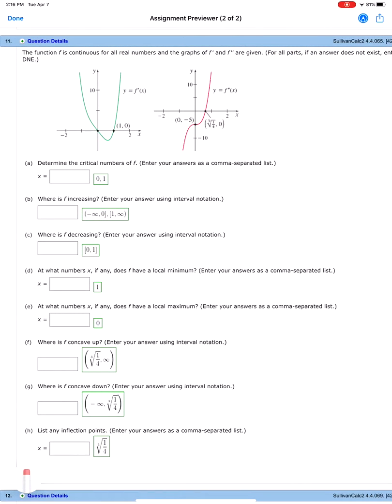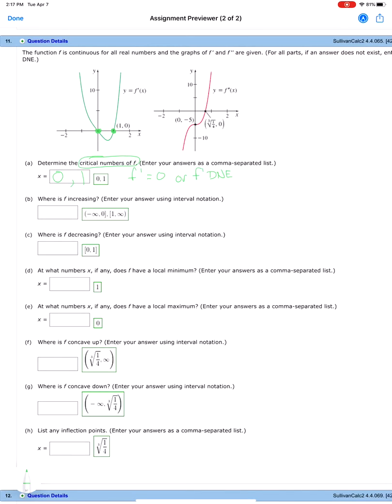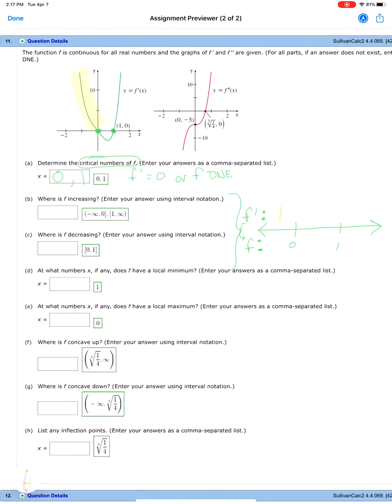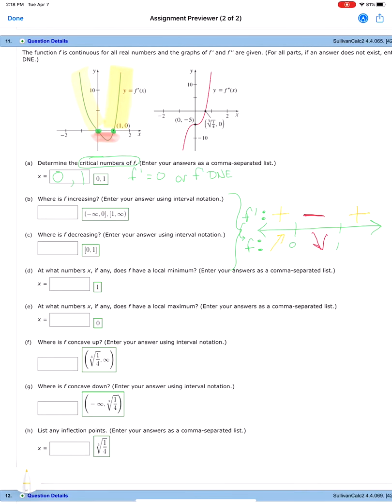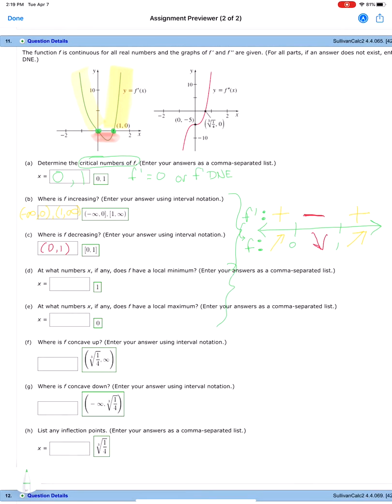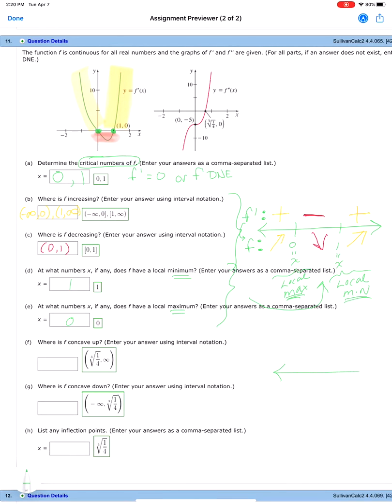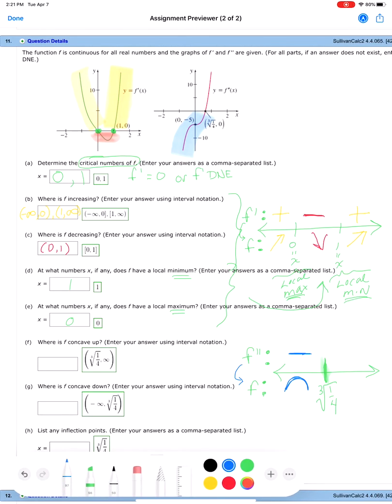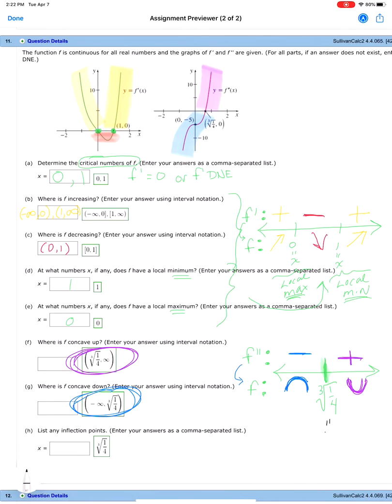MTH 190 4.4 Homework WebAssign 11 (Book 65)